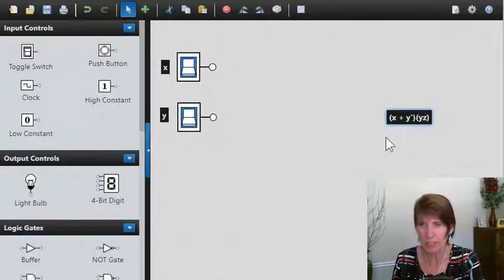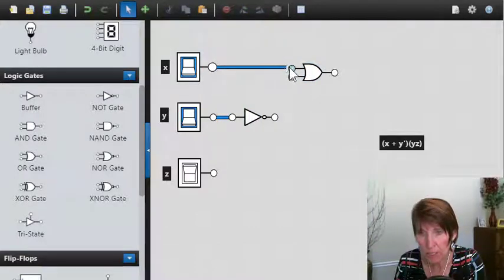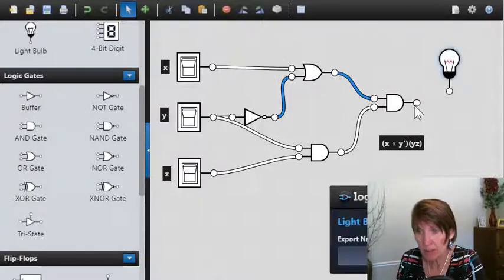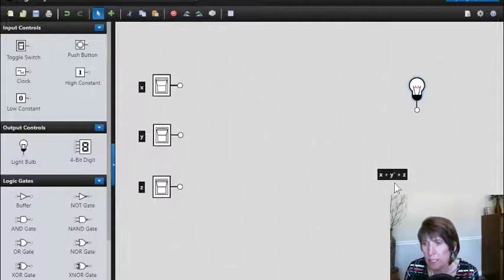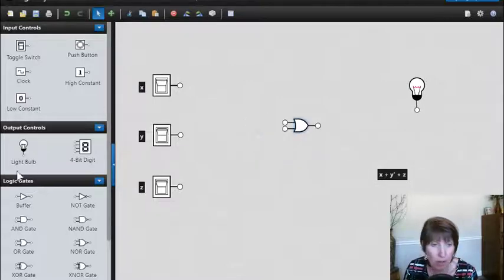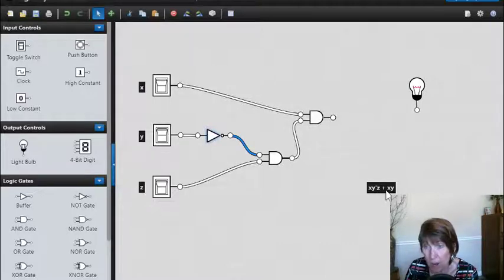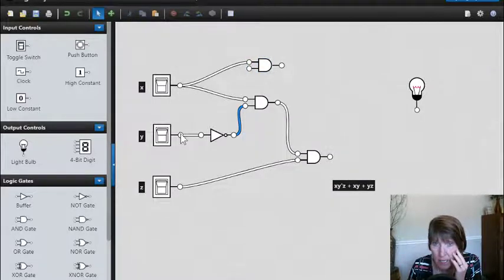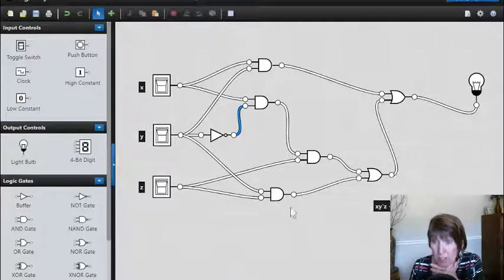Create a circuit, example 2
Some more examples of creating a circuit.